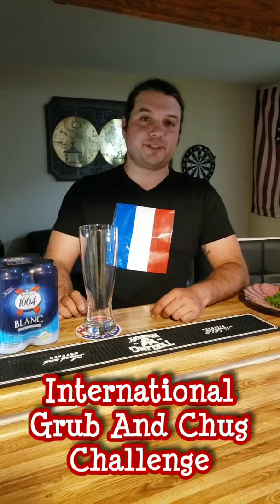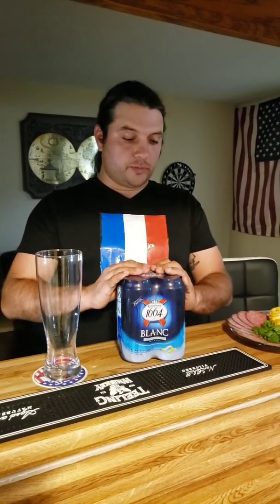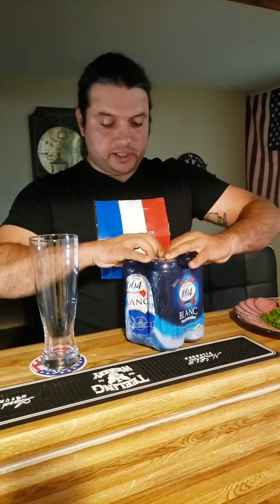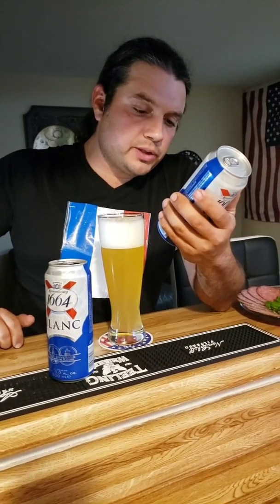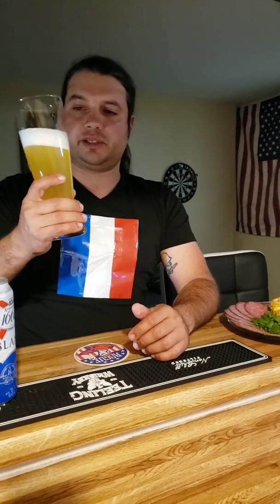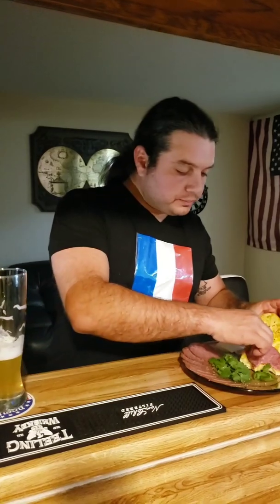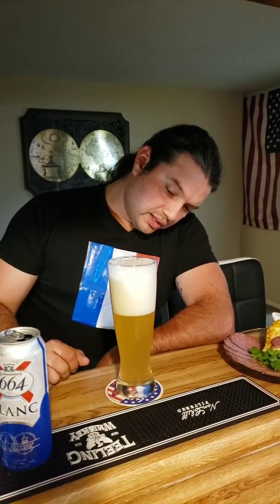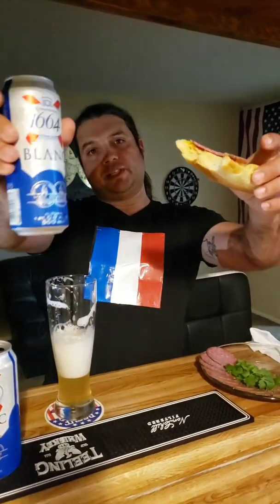French Beer - Kronenbourg 1664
International Grub And Chug Challenge - France

For the Grub - French bread with French salami
For the Chug - French beer Kronenbourg 1664 Blanc (white beer )